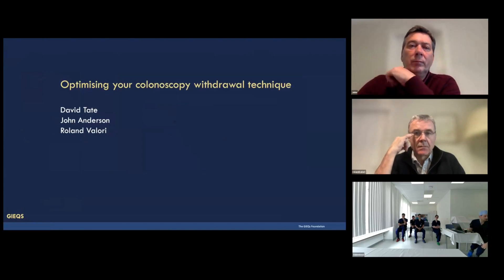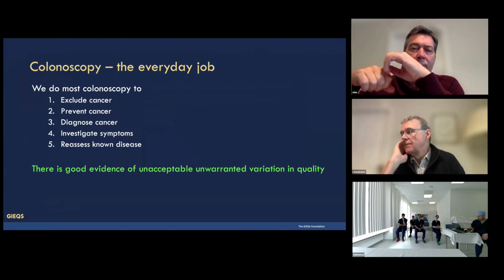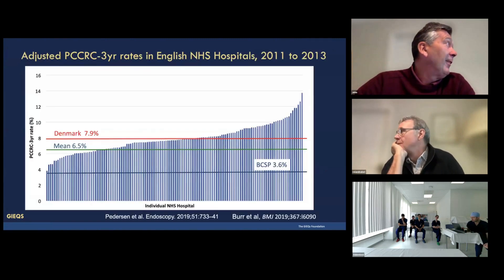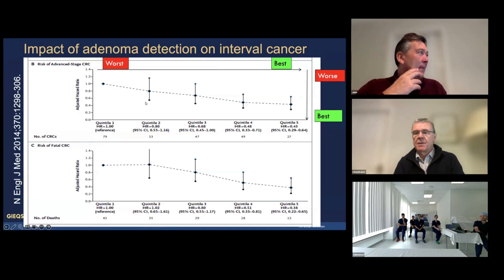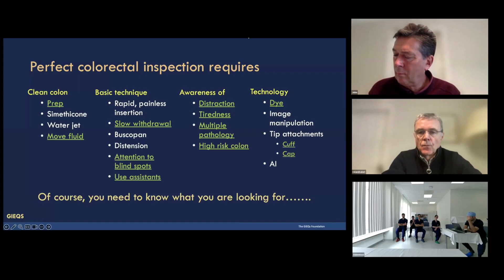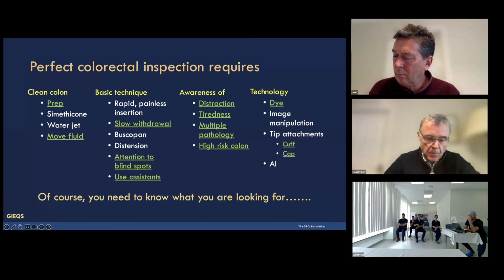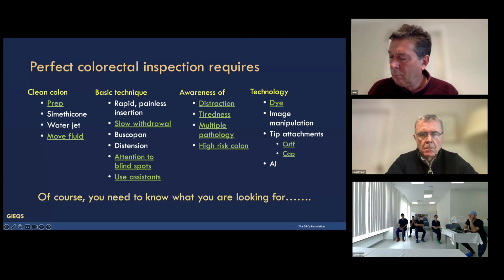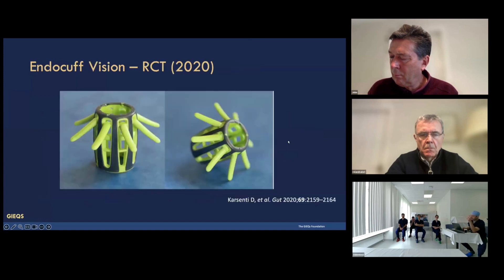Detection (of adenoma) (Taster Video)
This video is part of a GIEQs Course - Basic Polypectomy 2024.  This video is 2 minutes and 31 second preview. The original video is 10 minutes and 35 seconds long.

Content
Discussion on colonoscopy's role in colorectal cancer prevention and detection optimization. Highlights include adenoma detection rate's impact, post-cancer risk factors, EndoCuff, caps' use, patient counseling, and tip attachments' significance.